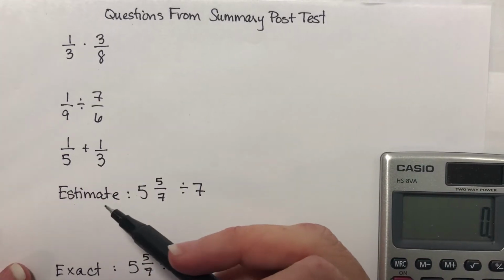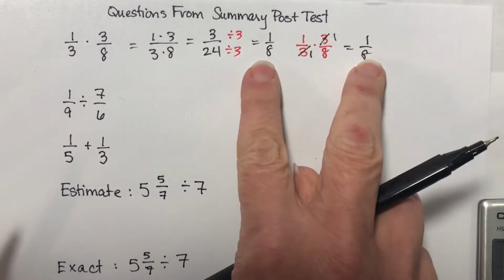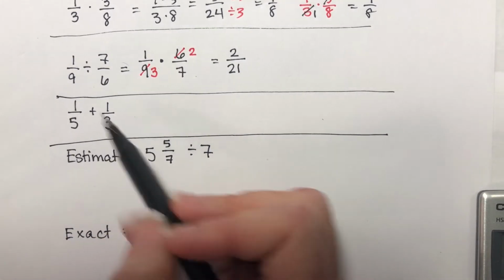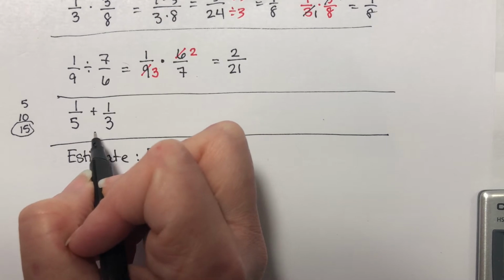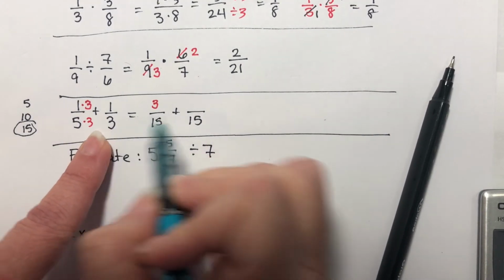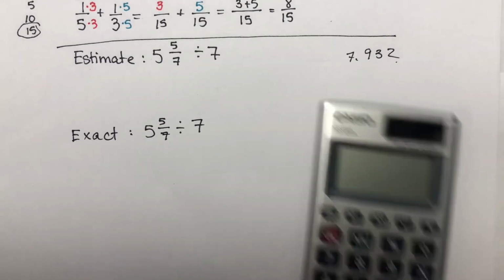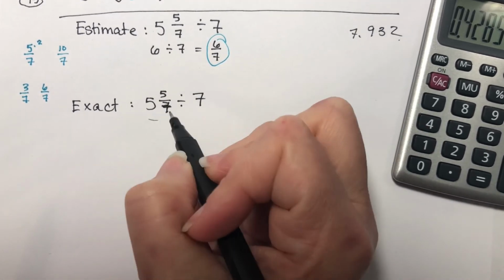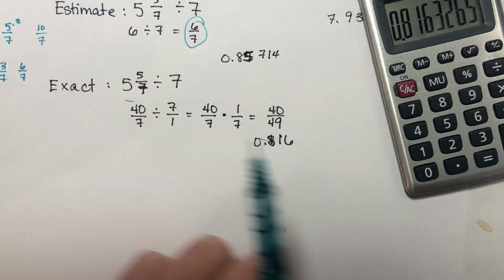Questions from Summary Post-Test